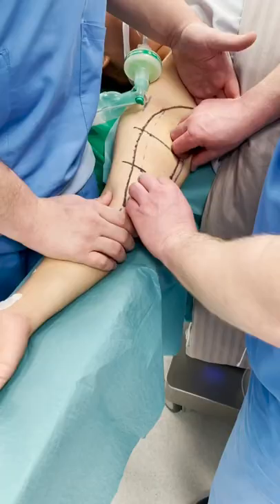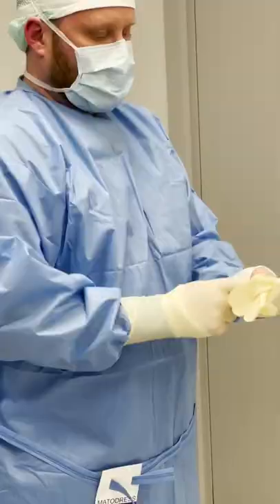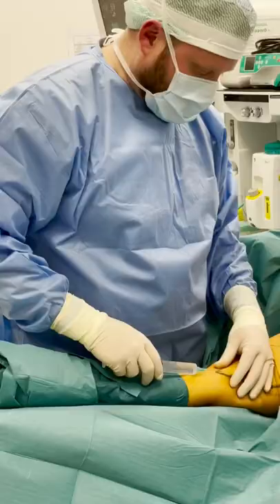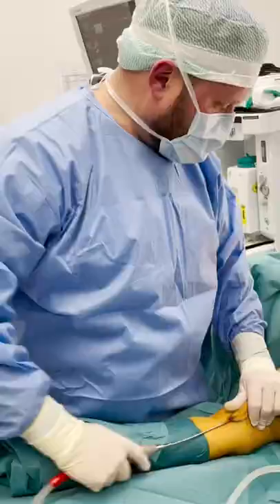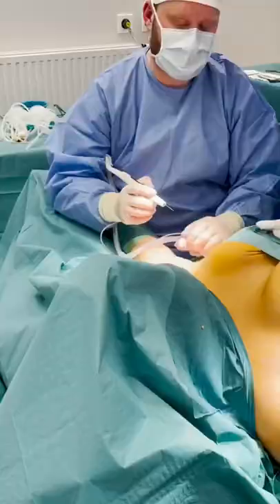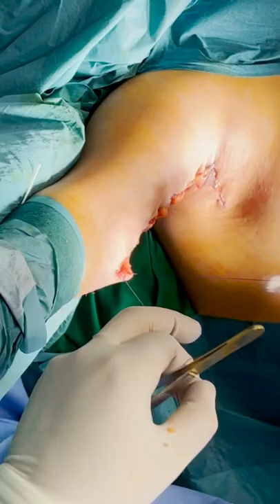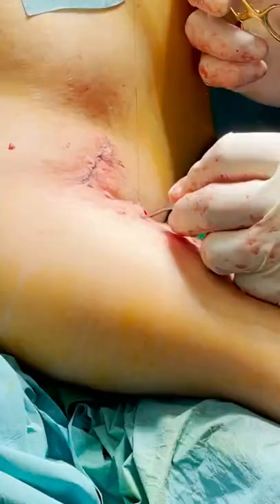Surgeon S. Kaupas performing arm lift